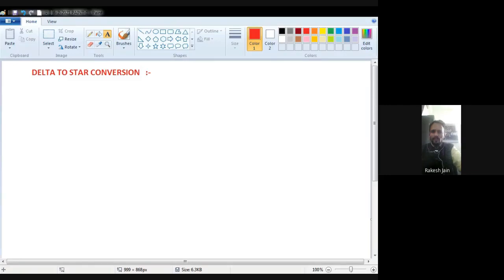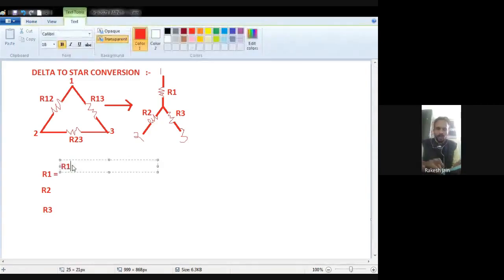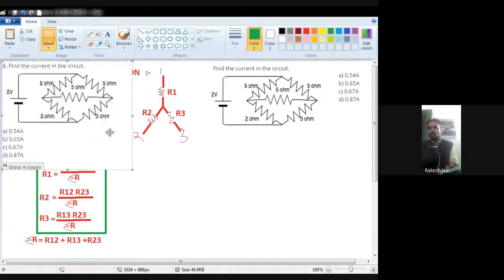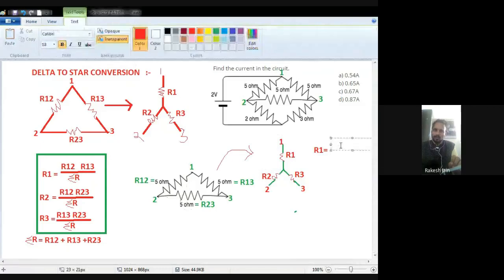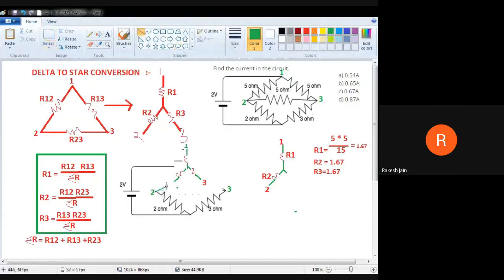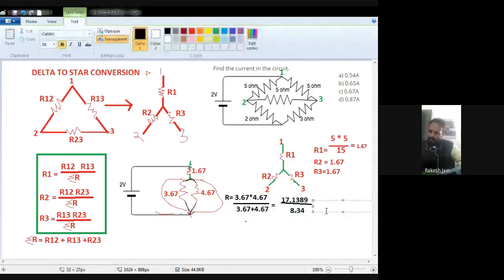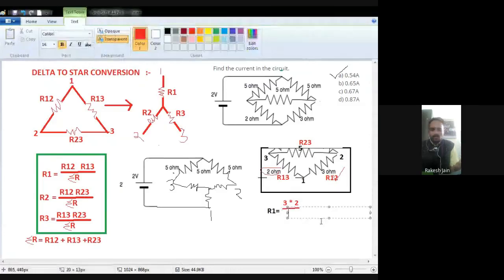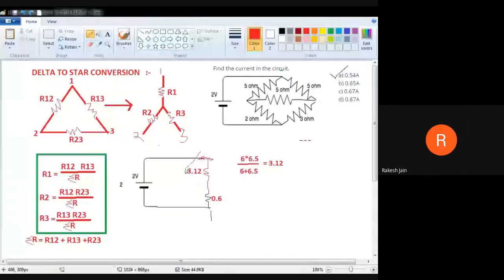DELTA TO STAR CONVERSION -FACULTY- RAKESH JAIN(SGVU)A